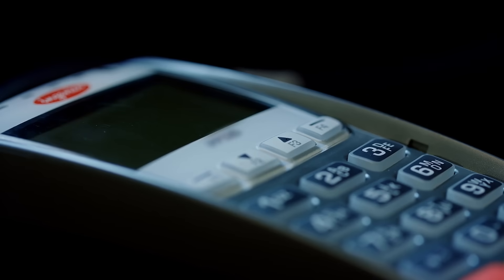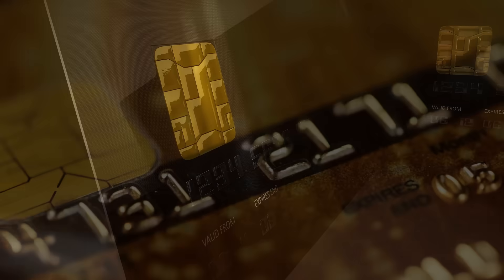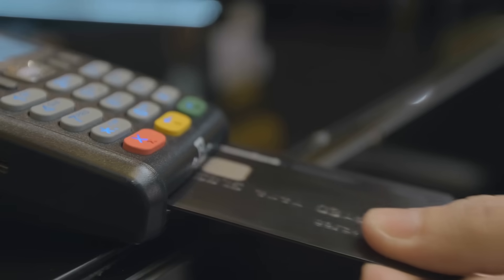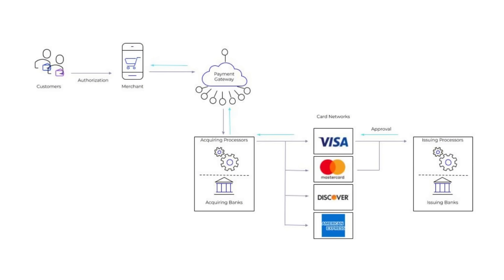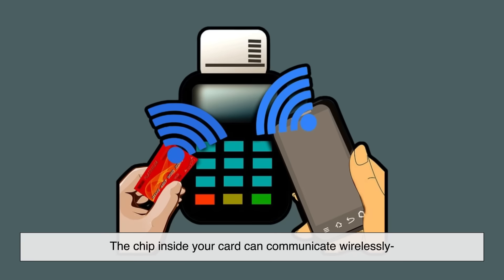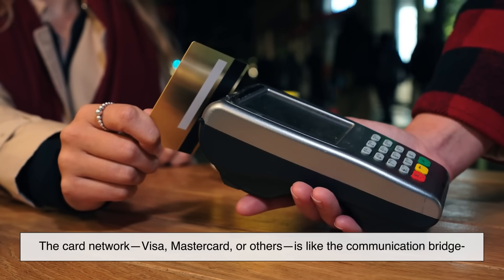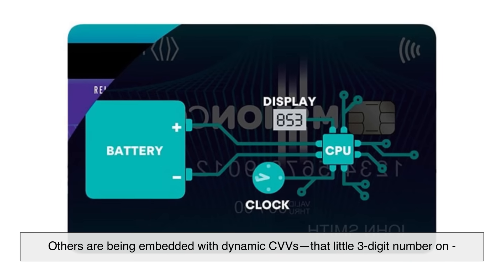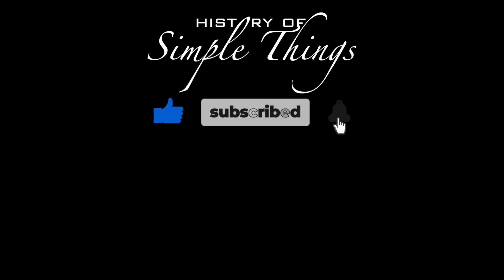What’s Inside a Credit Card Chip and How It Works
Ever wonder what that tiny gold chip on your credit card actually does? It might look simple, but it’s a mini computer that plays a huge role in securing your payments. In this video, we dive deep into the hidden tech behind credit card chips—how they work, what's inside them, and why they make your transactions more secure.

From dynamic encryption to tap-to-pay and chip-and-PIN systems, we’re breaking down every step in a human-friendly, easy-to-understand way.

👉 Perfect for tech lovers, curious minds, and anyone who wants to understand the security behind everyday transactions.

📌 Timestamps:

00:00 – Intro: The Secret Behind That Tiny Chip
00:38 – Why We Switched from Magnetic Stripes
01:30 – What’s Actually Inside the Chip
02:27 – How a Chip Card Works During a Transaction
03:49 – Why Chip Cards Are More Secure
04:38 – Tap-to-Pay: How Contactless Chips Work
05:25 – The Role of the Bank and Card Network
06:11 – Chip-and-PIN vs. Chip-and-Signature
06:55 – What’s Next for Credit Card Chips
07:33 – Final Thoughts: A Tiny Chip with Huge Tech